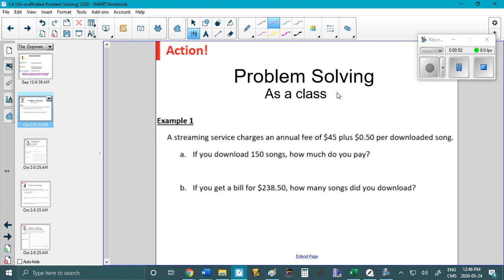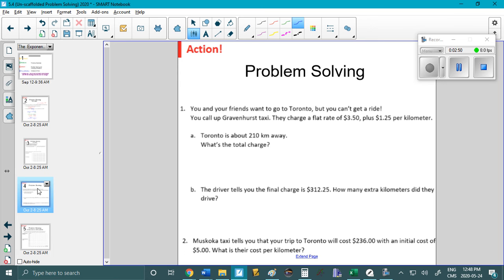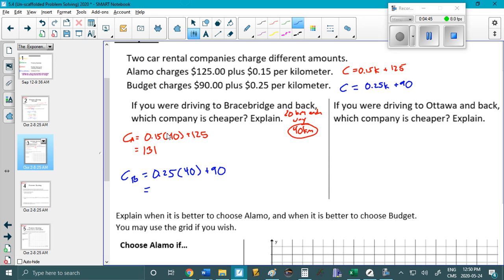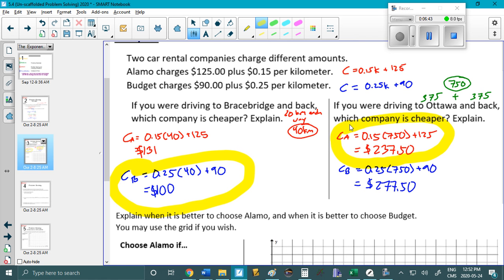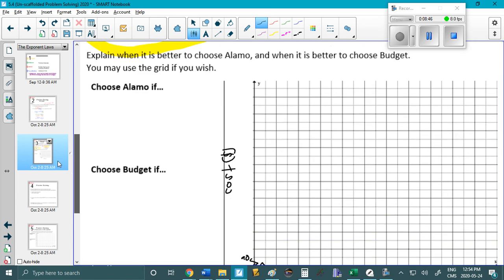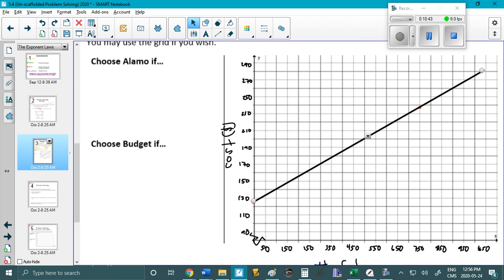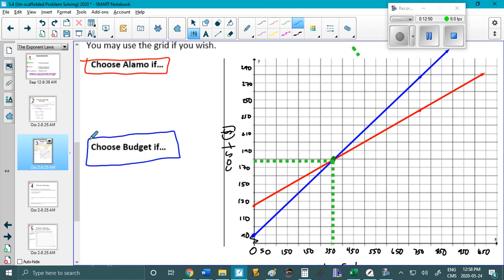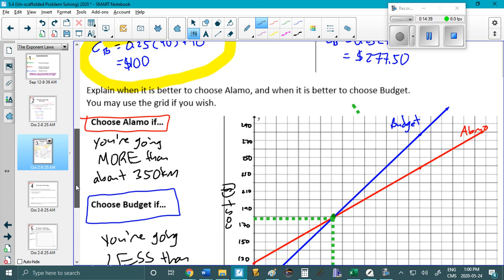MFM1P 5.4 - Unscaffolded Problem Solving